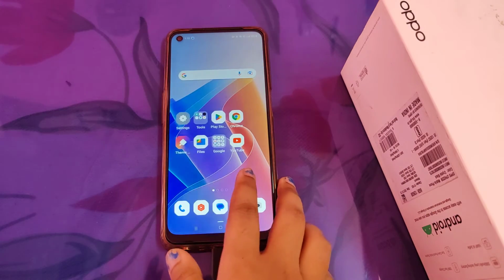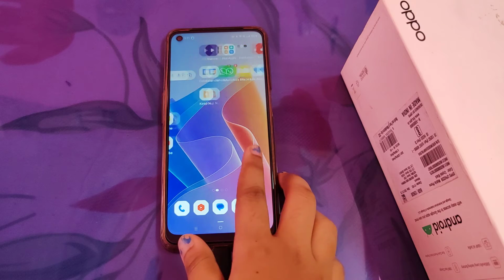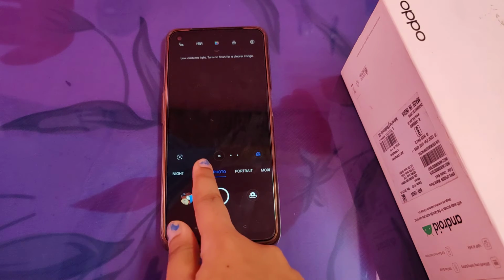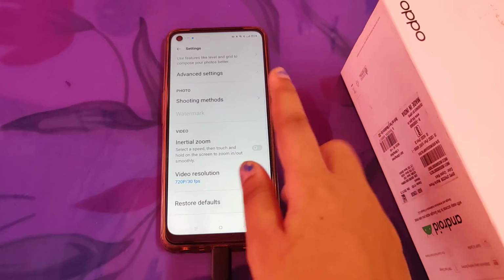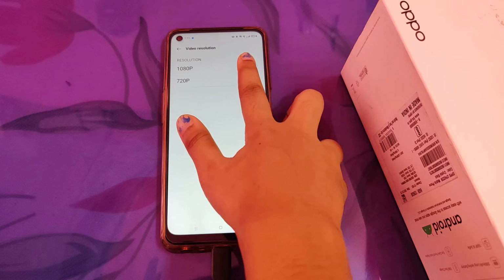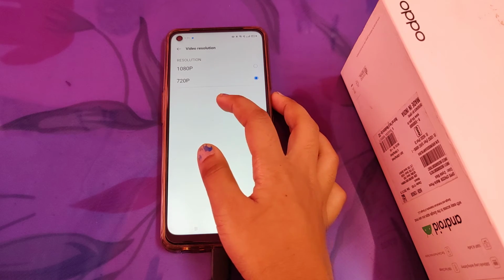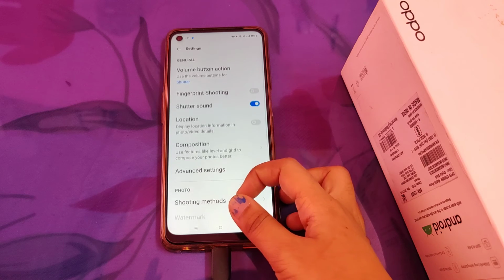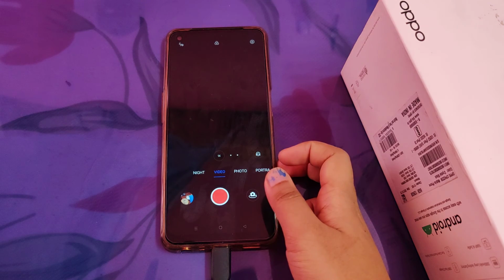How to make videos in good quality in Oppo A78, how to increase camera video quality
a78 5g slow motion video
oppo a78 4g camera settings
oppo a78 4g ka camera setting
oppo a78 5g camera features
tamil
oppo a78 5g camera zoom test
oppo a78 5g front camera
settings
oppo a78 5g switch off kaise kare
oppo a78 5g ka dono camera
kaise chalaye
oppo a78 5g kannada
oppo a78 5g reset kaise kare
oppo a78 5g camera settings
malayalam
oppo a78 5g camera full screen
oppo a78 5g camera lens
protector
how to make videos in good
quality in oppo a78 5g

Best powerful CPU under 10k

60-Inch Tripod with Bag

7 Socket 6A Extension Board